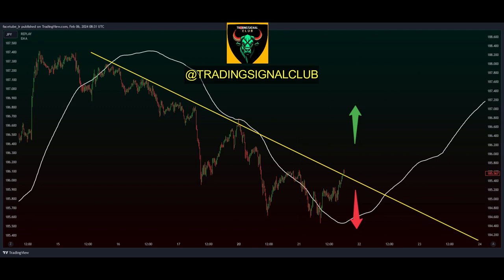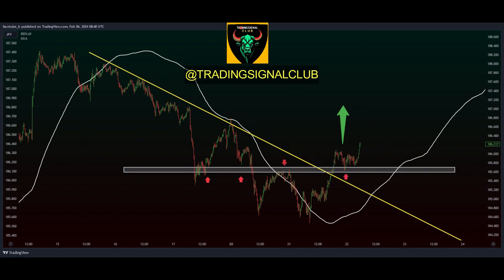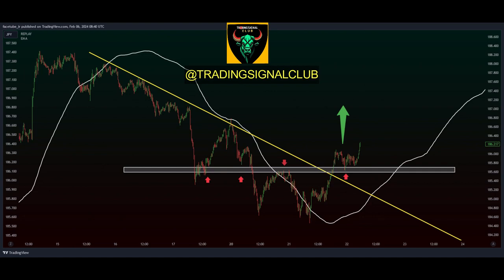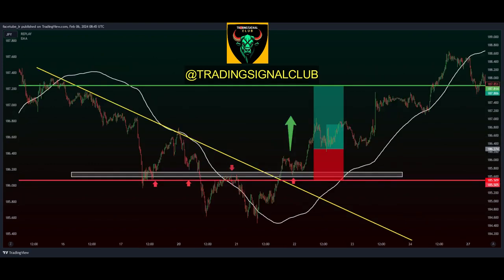How to Identify Market Trends and Enter a Trade with Trendlines and the 200 Moving Average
In this video, I will show you how to identify market trends and enter a trade with trendlines and the 200 moving average. This is a simple and effective strategy that can be used by beginners and experienced traders alike.

What you will learn:

 How to use the 200 moving average
 How to enter a trade with trendlines and the 200 moving average

Who this video is for:

 This video is for anyone who wants to learn how to identify market trends and enter a trade with trendlines and the 200 moving average.
 This video is especially for beginners who want to learn a simple and effective trading strategy.

What you will need:

 A trading chart
 The 200 moving average indicator

Instructions:

1. Identify the market trend.
2. Draw a trendline.
3. Identify the 200 moving average.
4. Enter a trade with trendlines and the 200 moving average.

Tips:

 Use the 200 moving average to confirm the market trend.
 Enter a trade when the price breaks above or below the trendline.
 Place a stop-loss order below the trendline for long trades and above the trendline for short trades.
 Take profit when the price reaches a target or when the trendline breaks.

Conclusion:

Trendlines and the 200 moving average are simple and effective tools that can be used to identify market trends and enter trades. By following the instructions in this video, you will be able to use these tools to improve your trading results.

Tips:

 Always do your research before entering a trade.
 Never risk more than you can afford to lose.
 Use a stop-loss order to protect your downside.
 Be patient and wait for the right opportunity to trade.

Do you agree with my analysis? Would you have entered this trade?